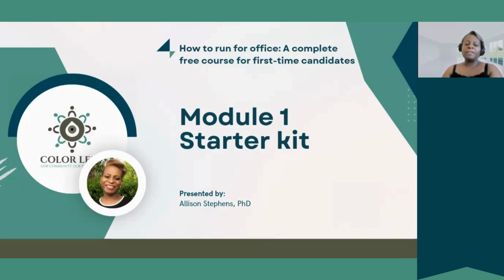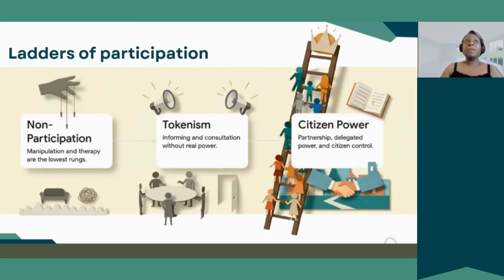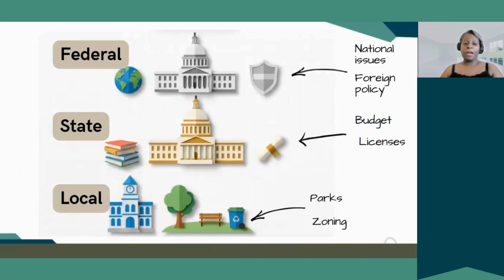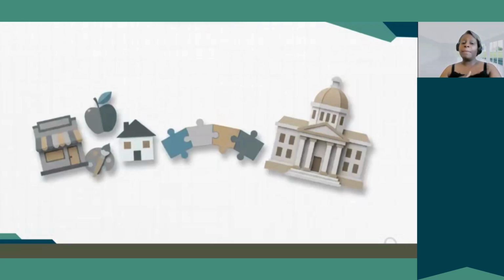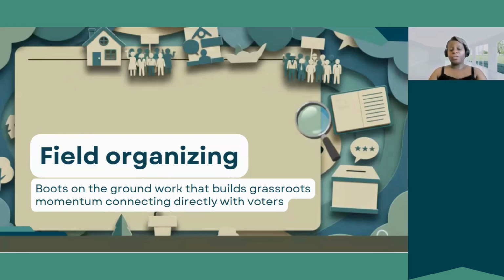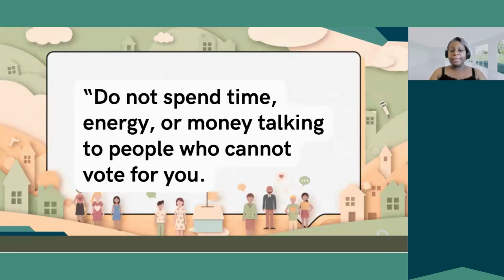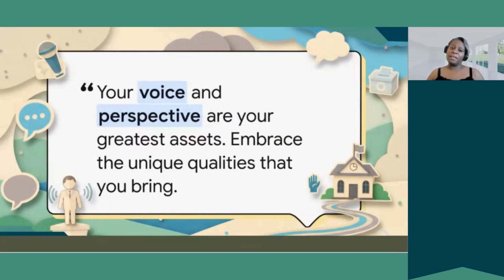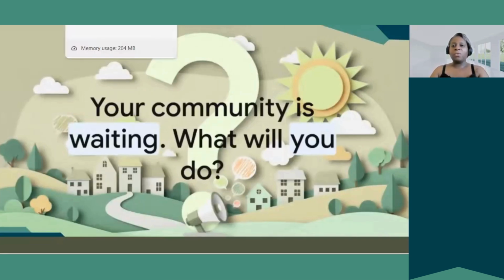How to run for office module 1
Should you run? What do you actually need to get started? This first module covers the foundational decisions and tools every candidate needs before announcing.
I'm Allison Stephens, and I've been on every side of campaigns - as a candidate, elected official, campaign consultant, and presidential campaign policy adviser. This free course shares everything I've learned about winning elections at every level.
🗳️ IN THIS MODULE:
0:00 - Introduction
1:46 - What is actually is elected office?
8:22 - How to find where YOU fit
13:48 - How to BUILD your campaign
23:04 - Why you are your biggest asset
💬 QUESTIONS?